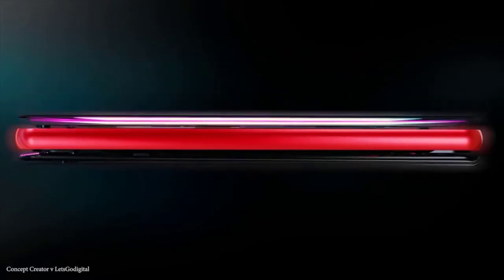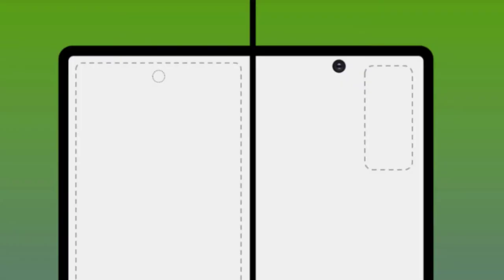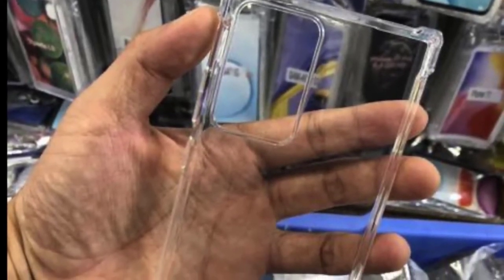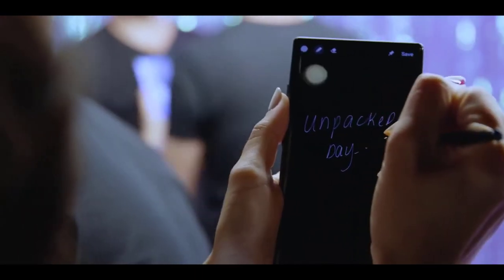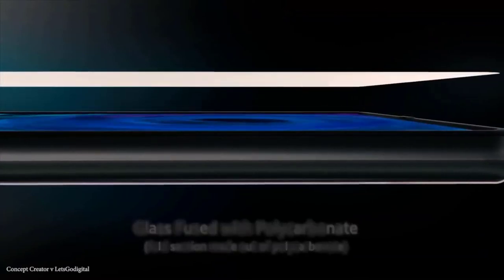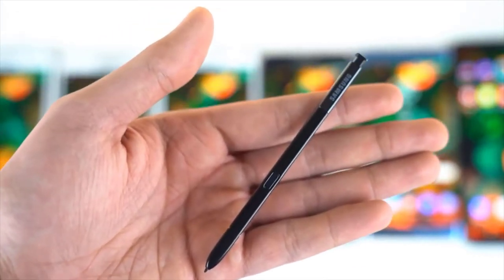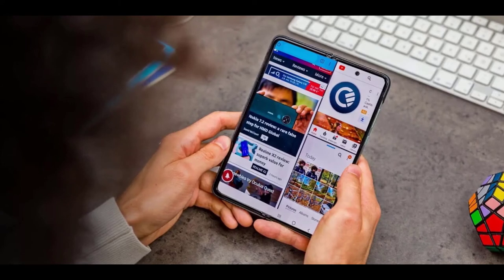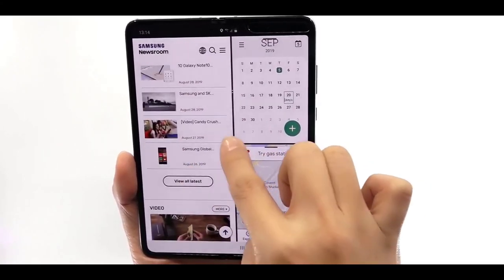Samsung Galaxy Fold 2 - GET READY!!